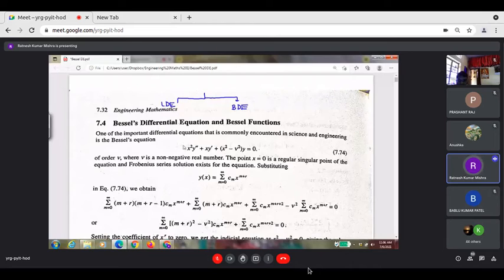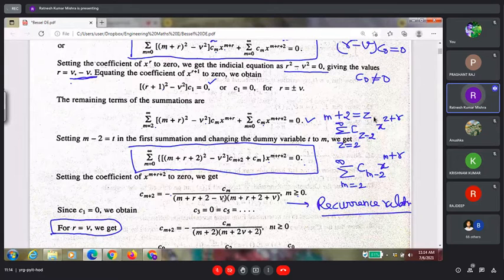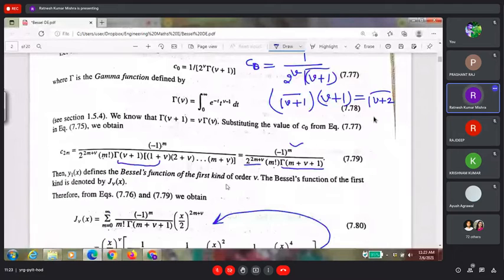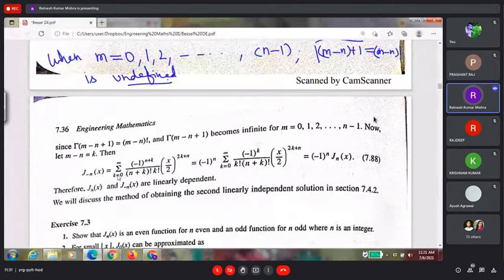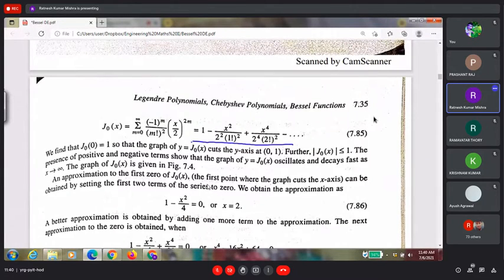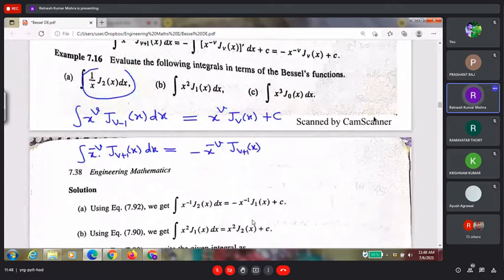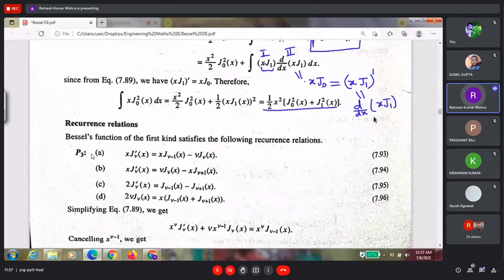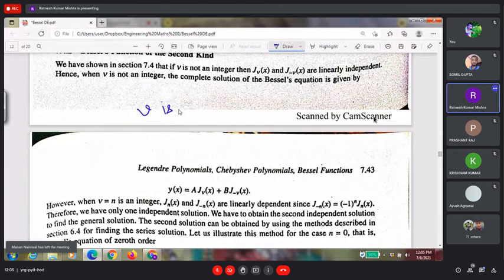Mathematics ii || July 6